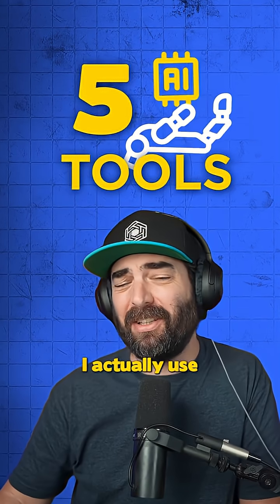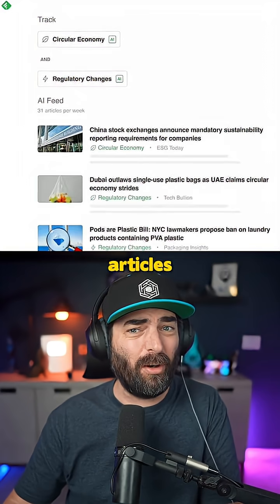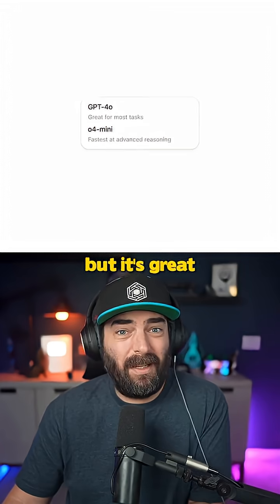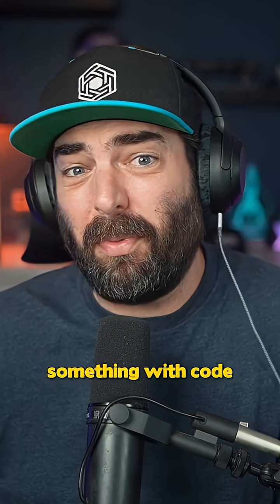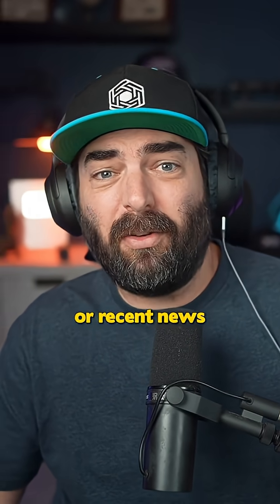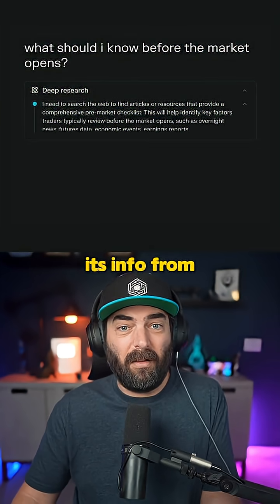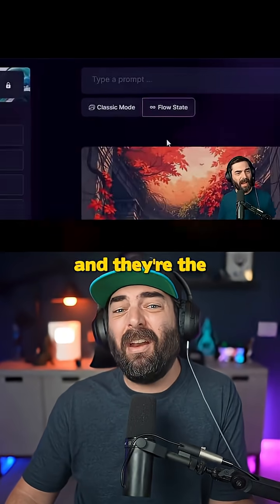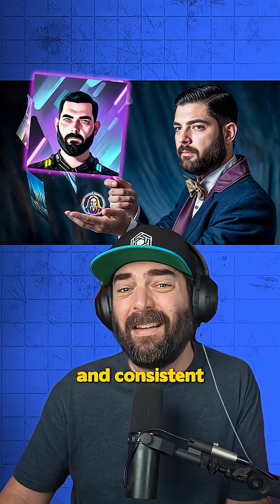AI Tools I Use EVERY Week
The truth?

I don't use every single AI tool I've tested every week. These are the 5 that I actually do use.